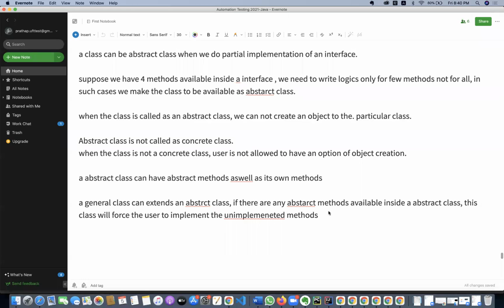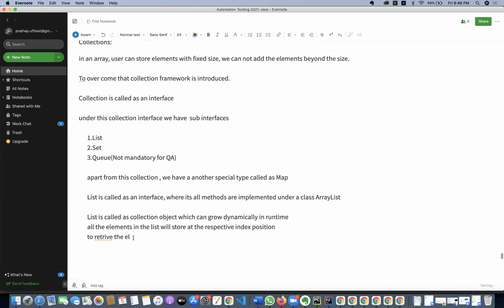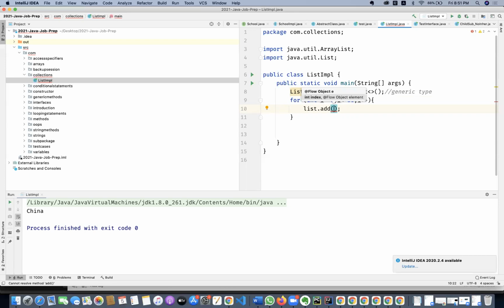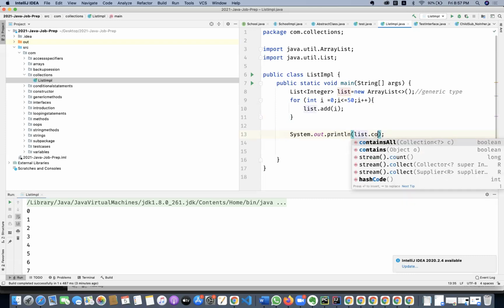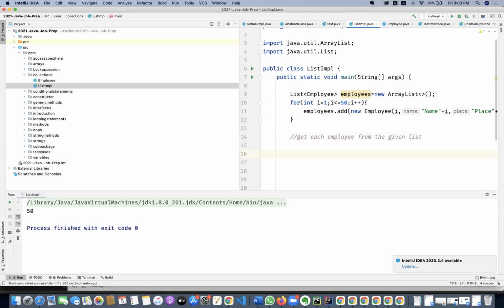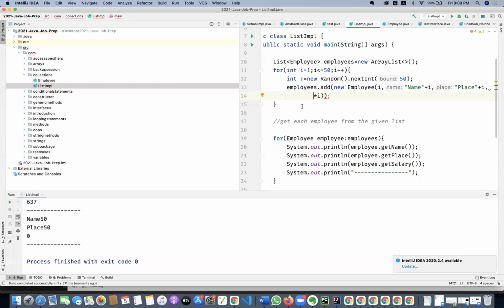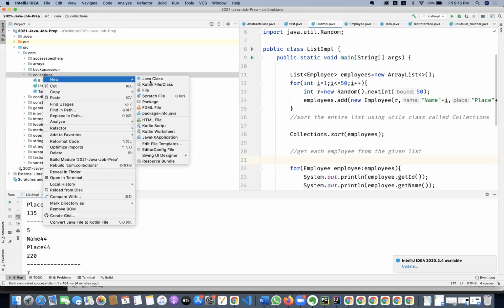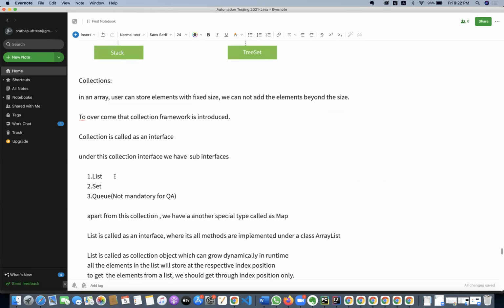Automation Testing(Selenium with Java) Day -17